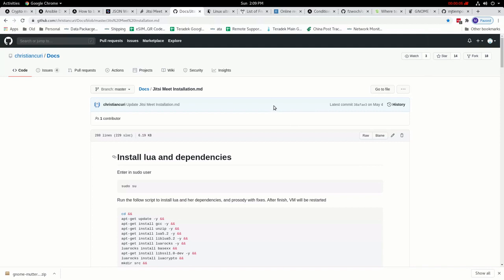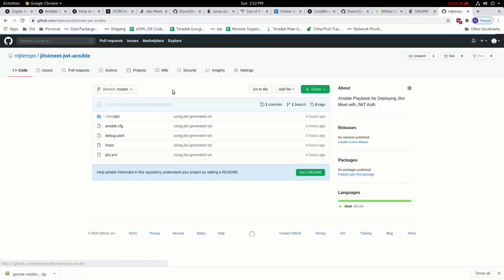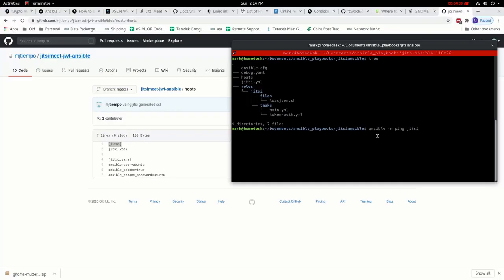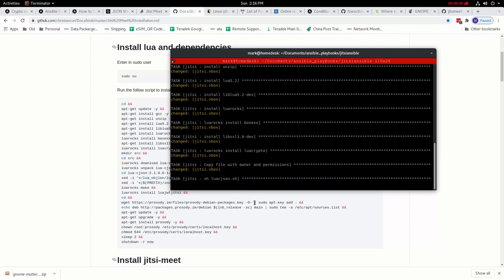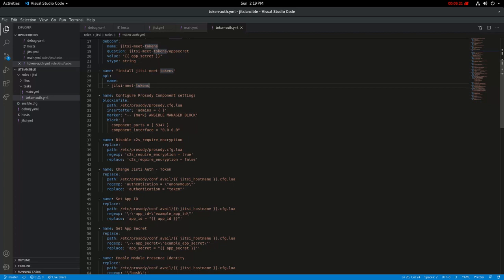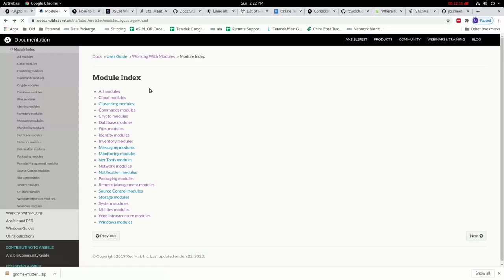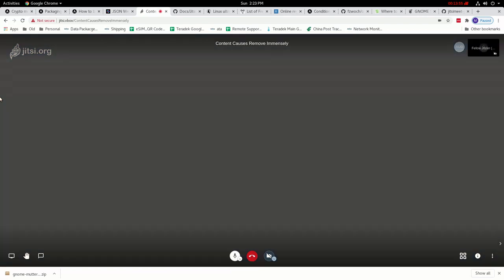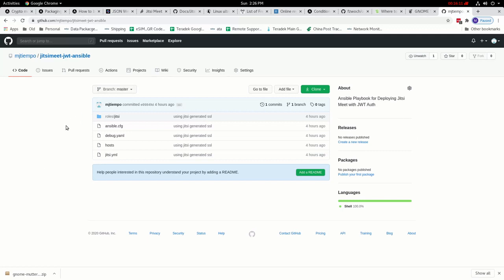Deploy Jitsi-Meet Using Ansible Playbook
I've made and ansible-playbook that you can use to automatically deploy Jitsi-Meet to your server. This installation also enables JWT Auth